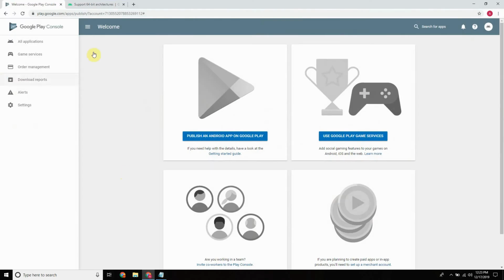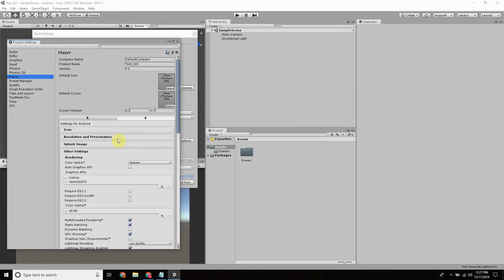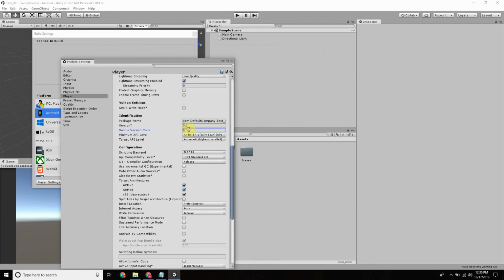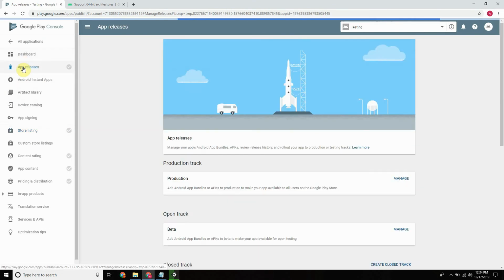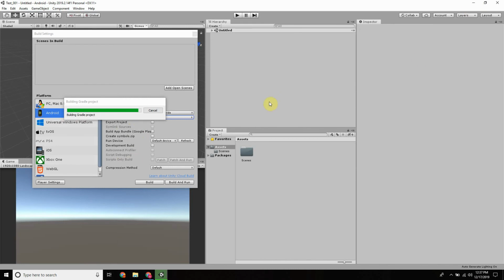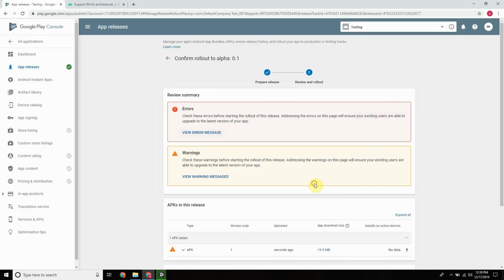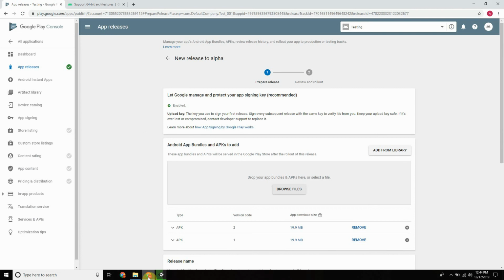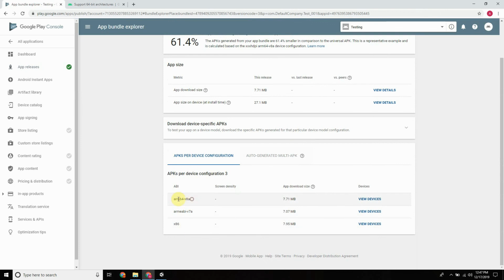Change Version Code And The Android Settings